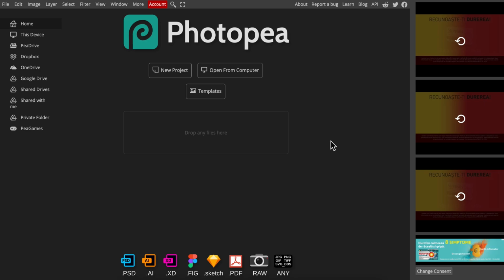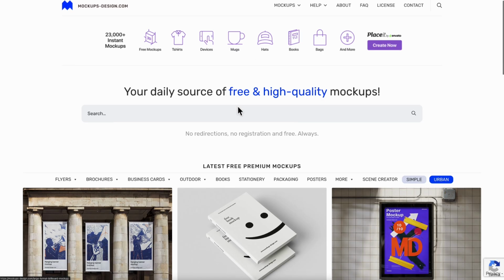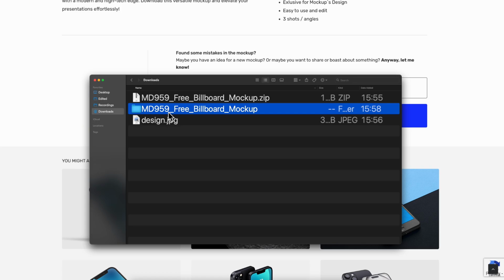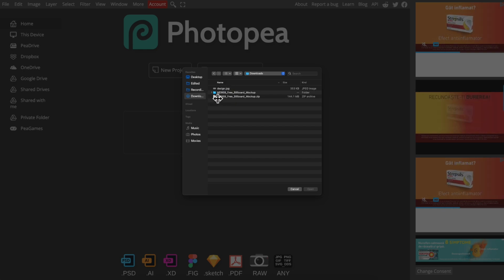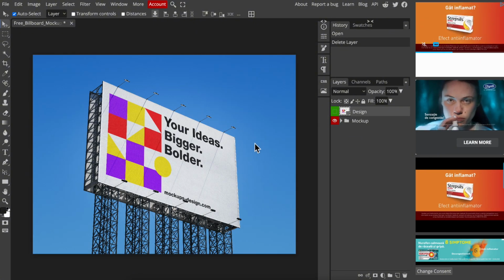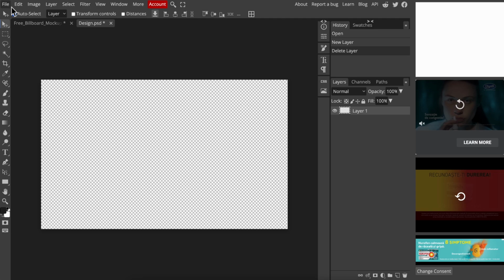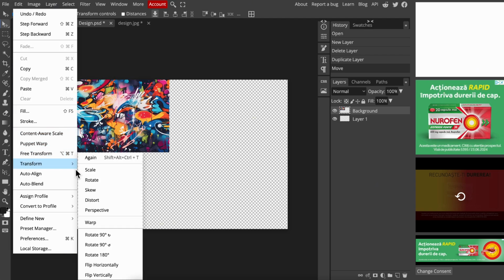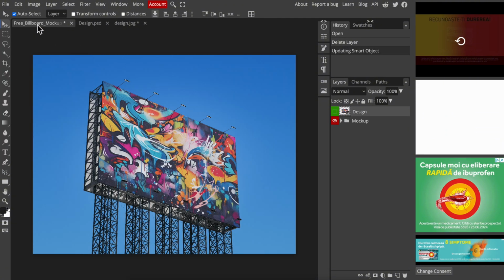How To Download & Use Mockups - Photopea Mockup Tutorial (2025)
Want to learn how to download and use mockups in Photopea? In this tutorial, we’ll guide you through the process of finding high-quality mockups, editing them in Photopea, and creating stunning visuals for your projects.

📌 What you'll learn in this video:

Where to download free and premium mockups for your designs.
Step-by-step guide to editing mockups in Photopea.
Tips for customizing mockups to showcase your brand or product.

🔗 Ready to start using mockups in Photopea? Watch now and follow along with this beginner-friendly tutorial!